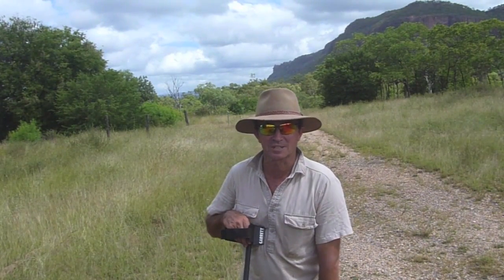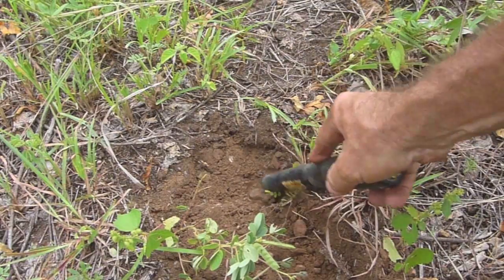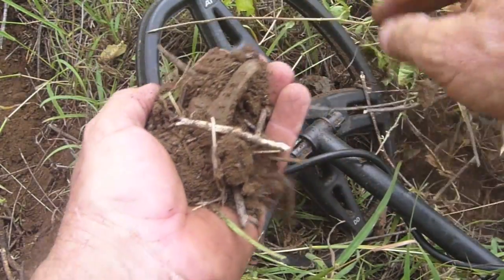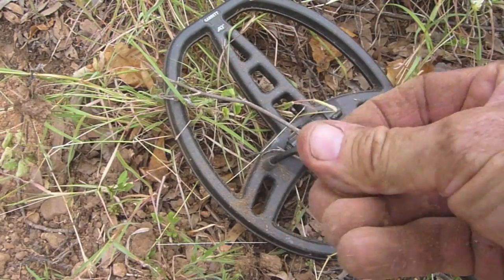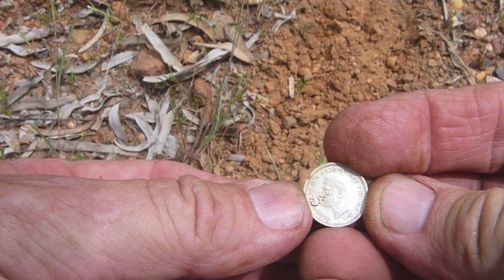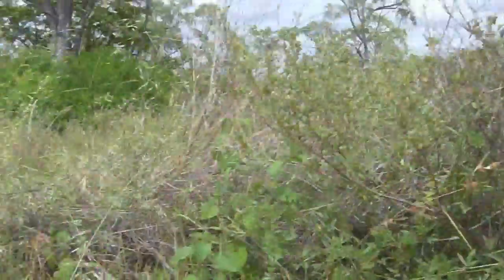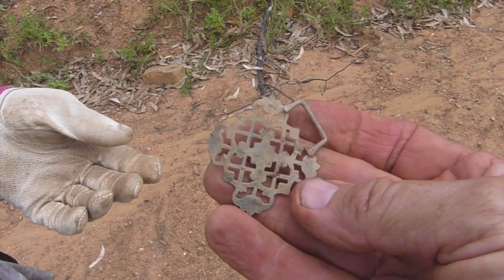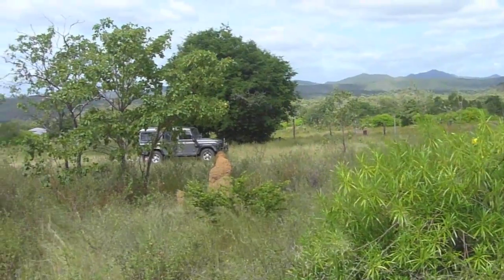Australian Ghost Town Metal Detecting: Silver Coins & Relics.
A day trip to one of our favourite detecting locations turns up some nice old relics, bottles and silver coins. On this particular outing we were privileged to be accompanied by George Mayer of the North Queensland Miner's Den. George, a local 'legend', is a well-recognised authority on North Queensland relic and gold fossicking. We hope you enjoy our day trip with George as much as we did! If you are ever up in North Queensland, be sure to drop in and see George at the North Queensland Miner's Den for all your detecting requirements.